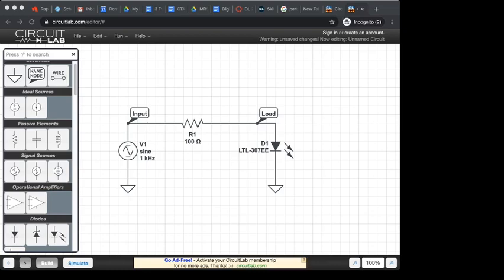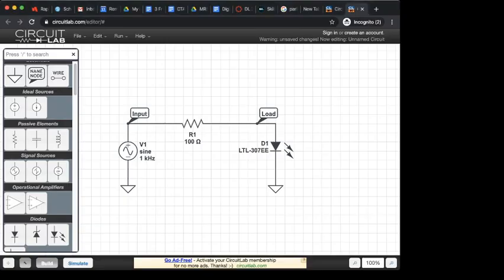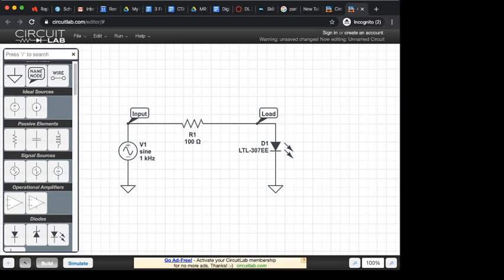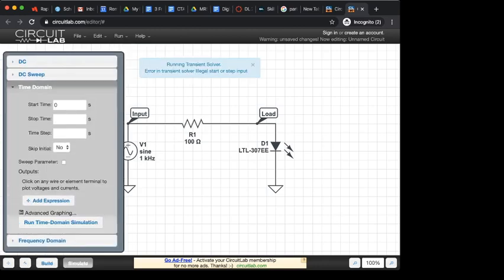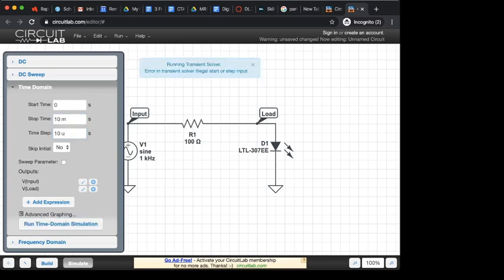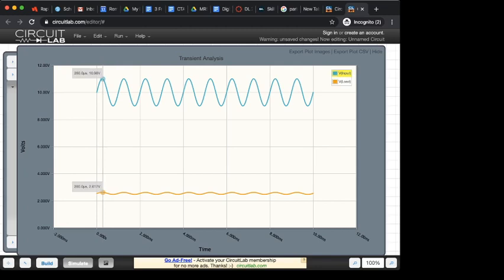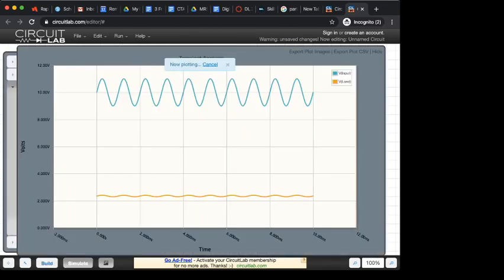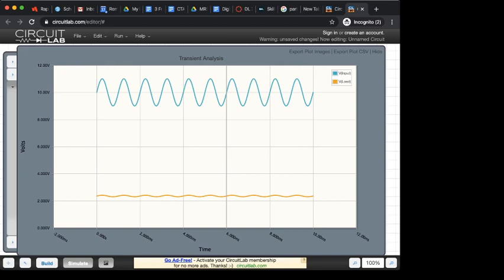Simple LED Circuit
Modify the voltage of an LED circuit